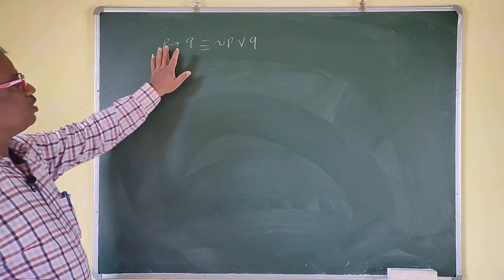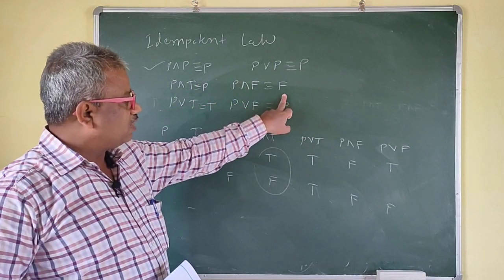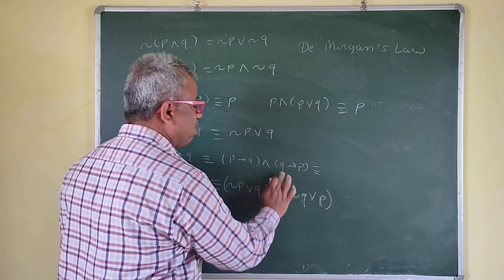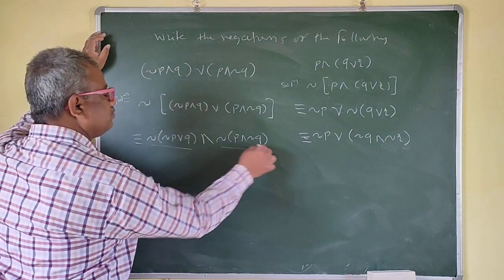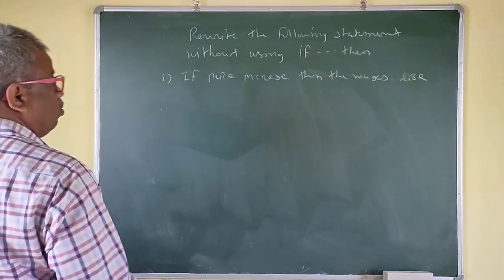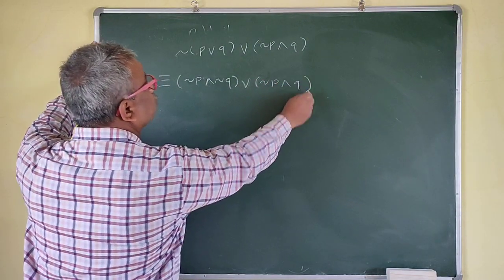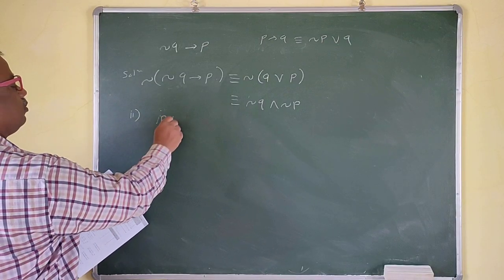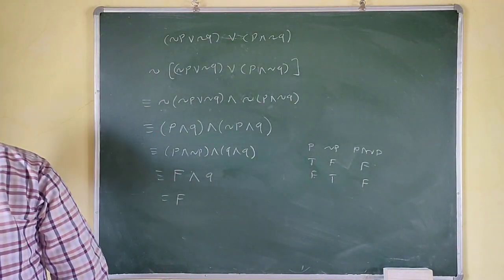Mathematical Logic Lecture 5